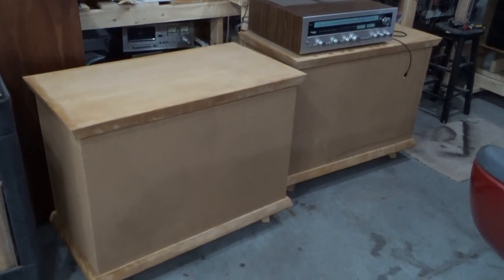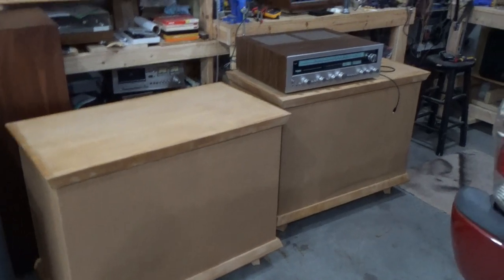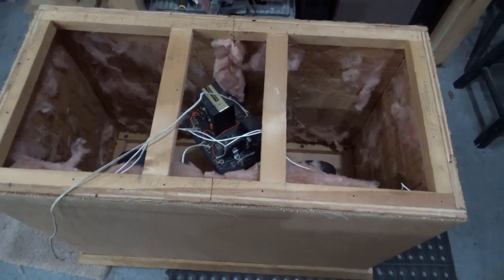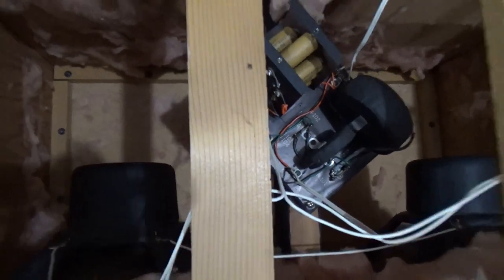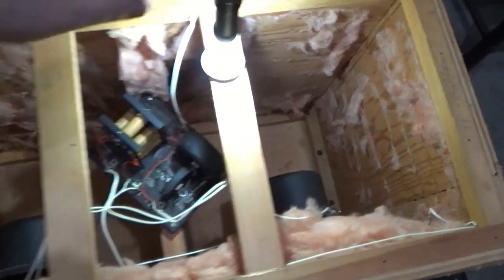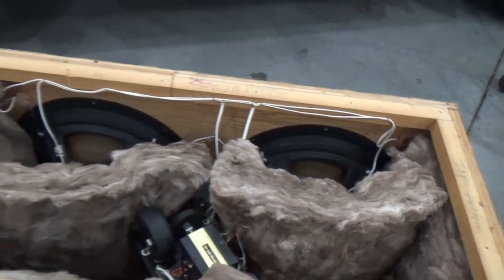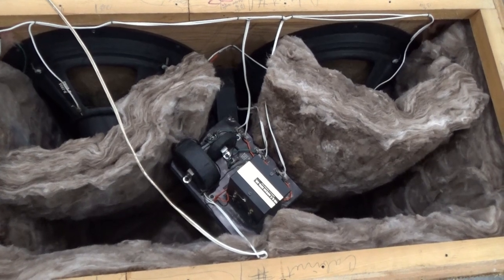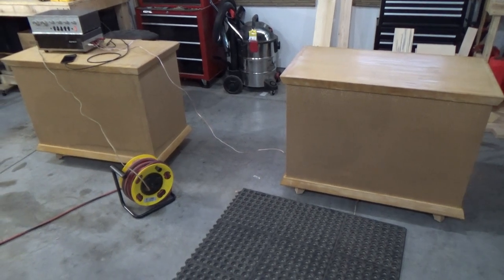Bozak B305 Speaker Rehab Part 1 - Evaluating the Speakers & Insulating the Cabinets.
Working on some awesome Bozak speakers from the early 60s.  Not sure what to call this series...rehab, restore...??